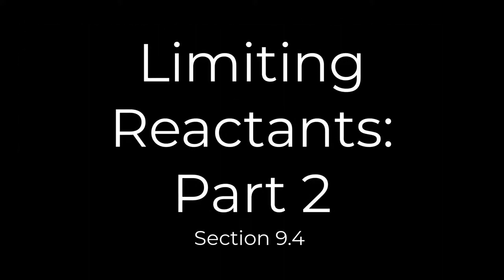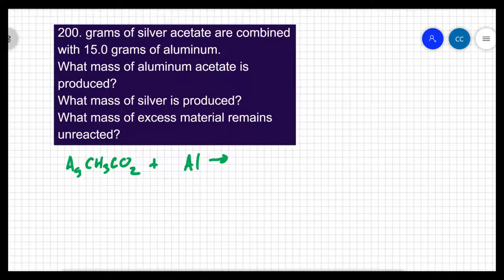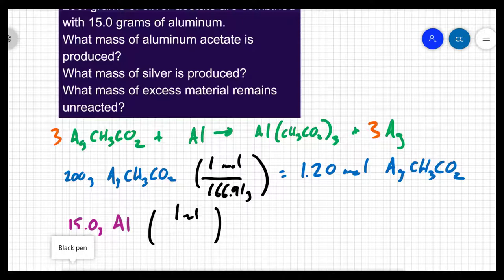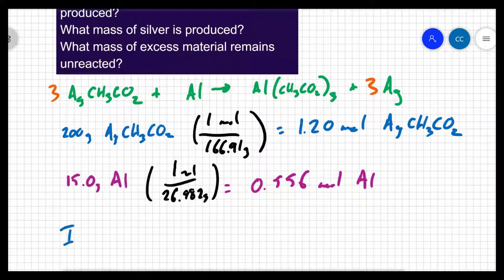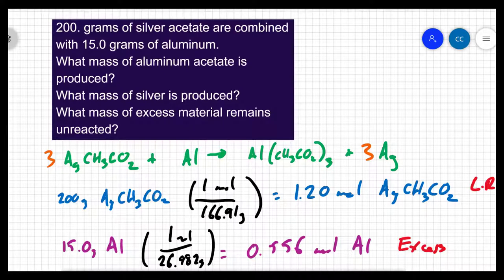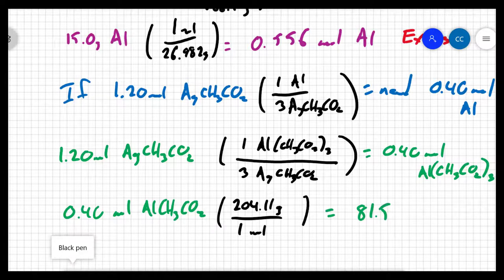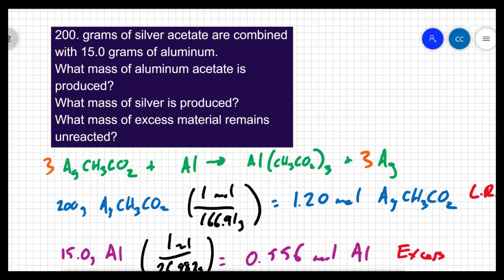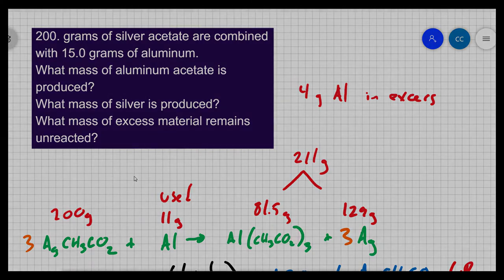09.04 Limiting Reactants: Part 2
A full mass to mass stoichiometry problem with a limiting reactant.